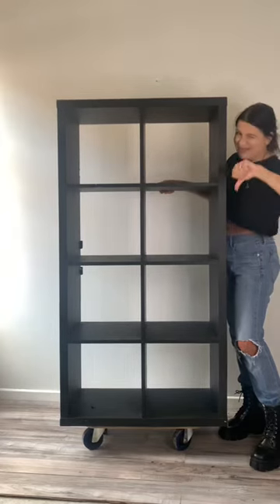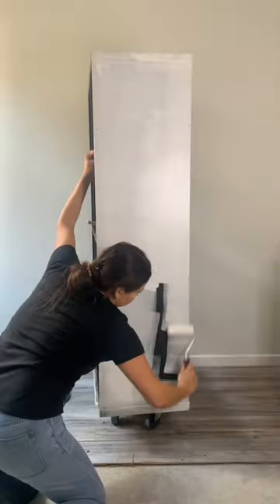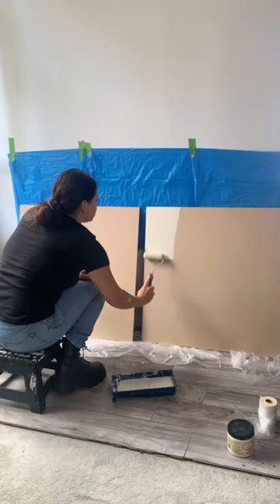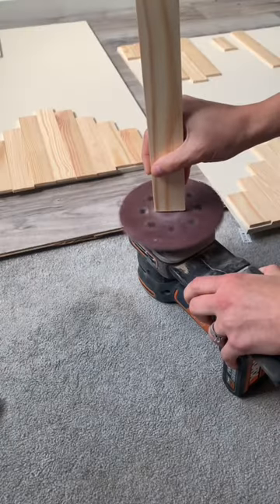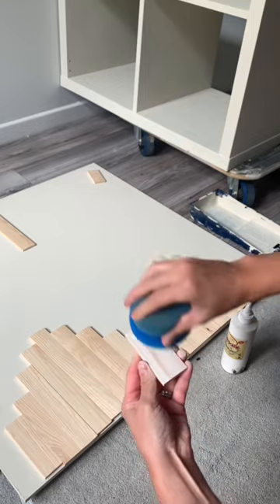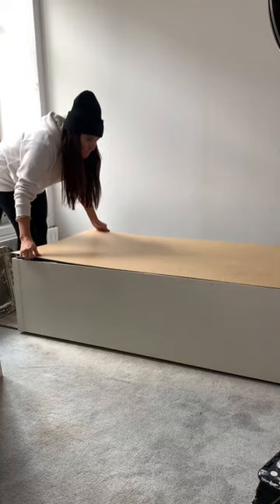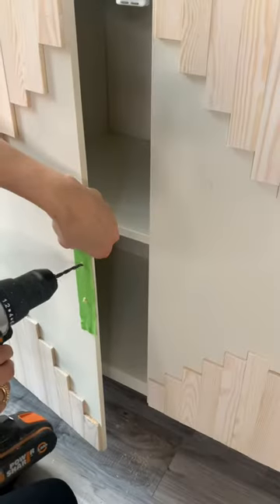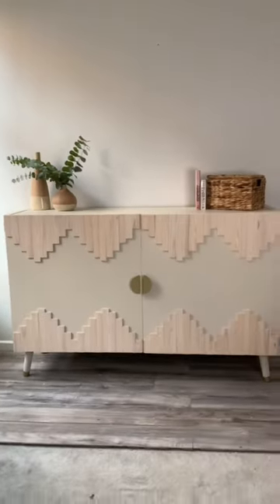This IKEA hack got 9million views! 🤯